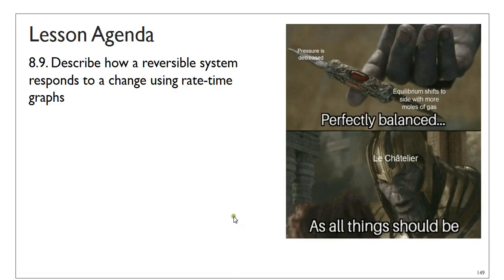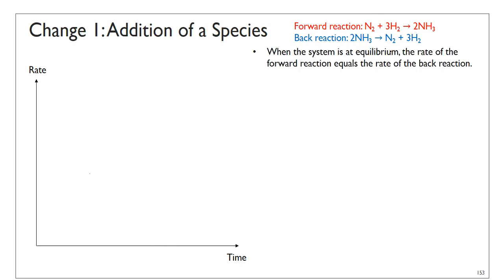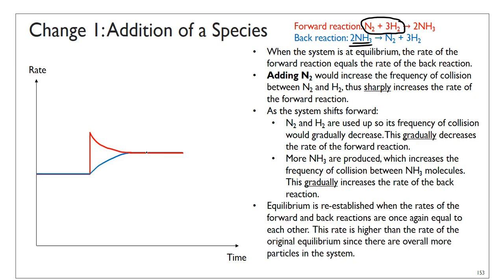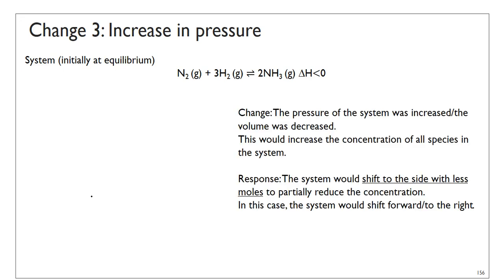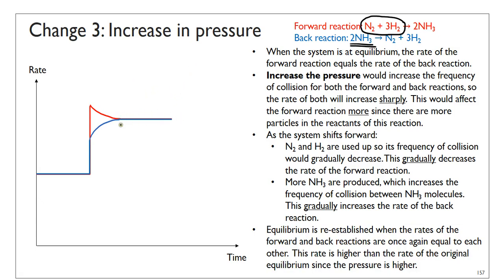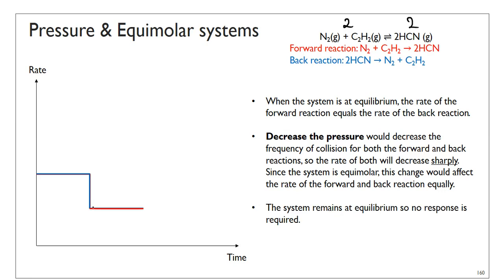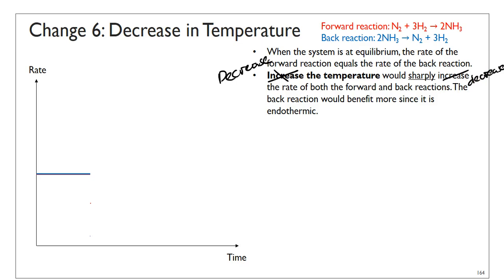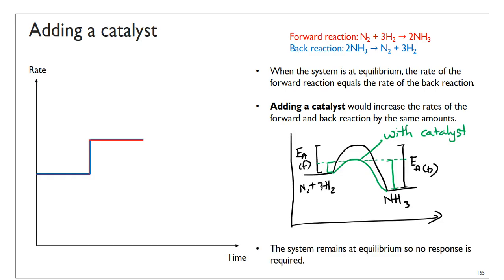12CHE 8 9 Rate vs time graphs